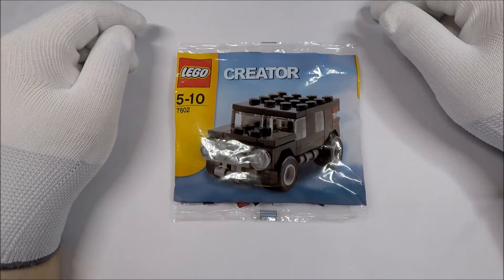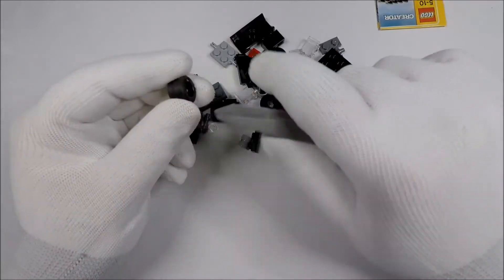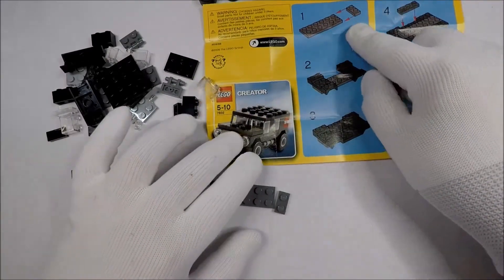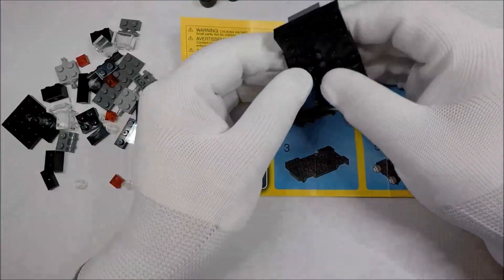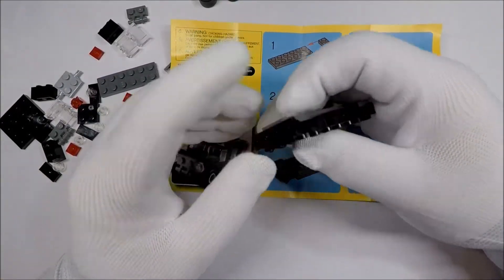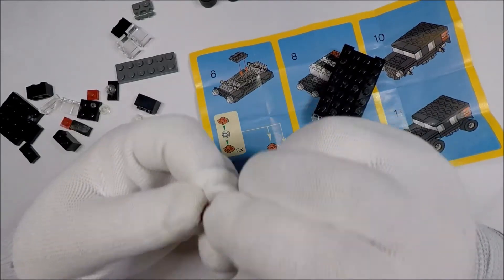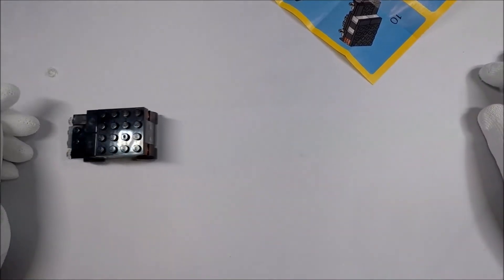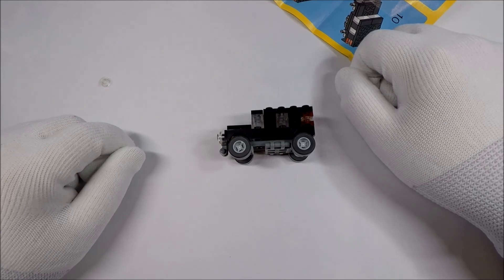Lego Polybag Build-along Day 159 - Creator - Black SUV (7602) Assembly and Review